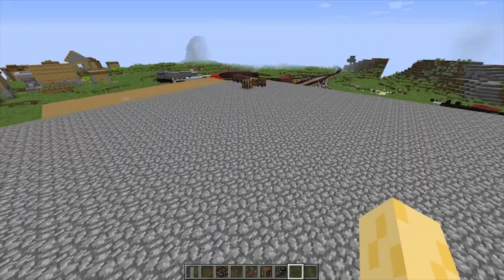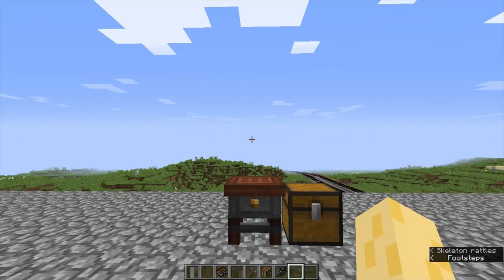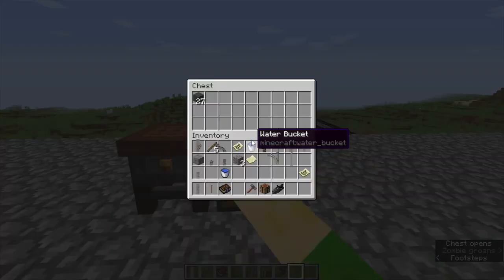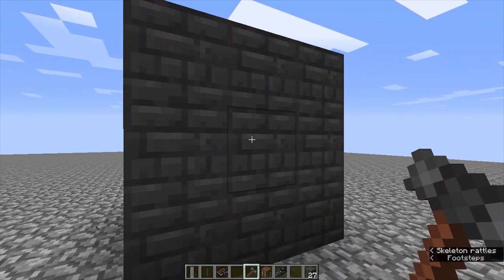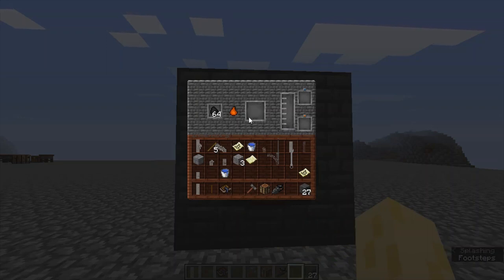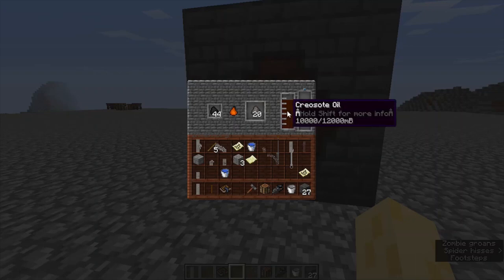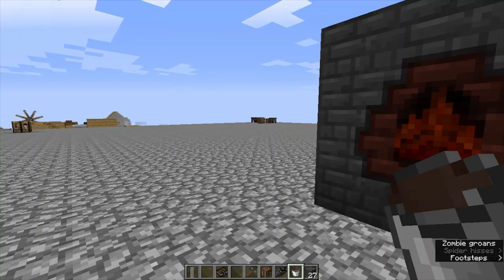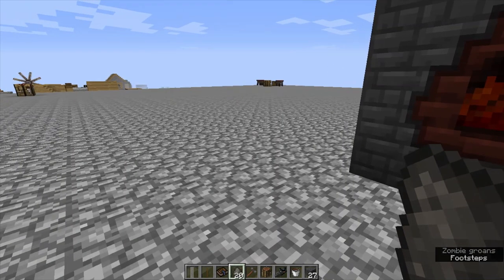Making the Coke oven in Immersive Engineering. (How you get the resources for steel)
This video is how on how to get Coal Coke and Creosote in Immersive Engineering. Both of these things are very important for usage in the machines of Immersive Engineering.